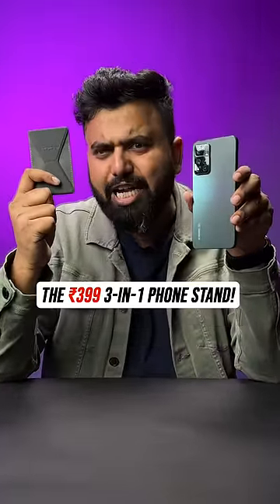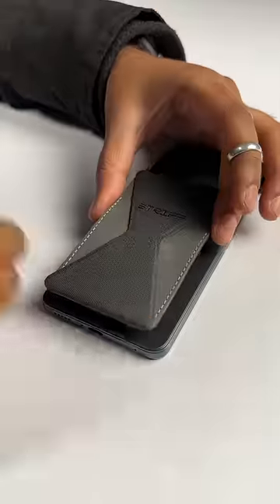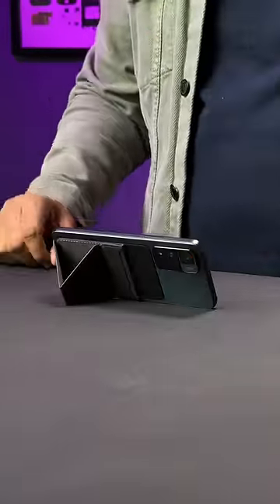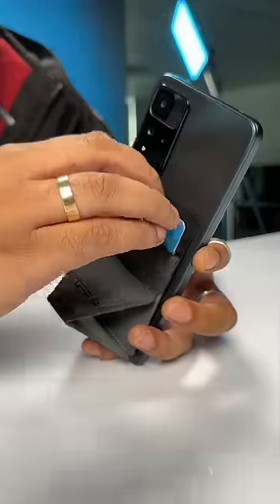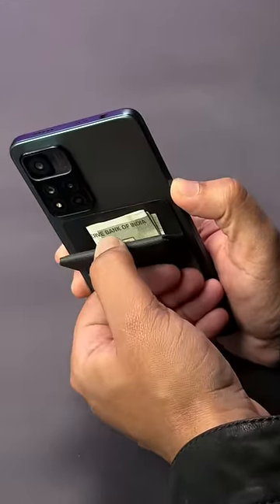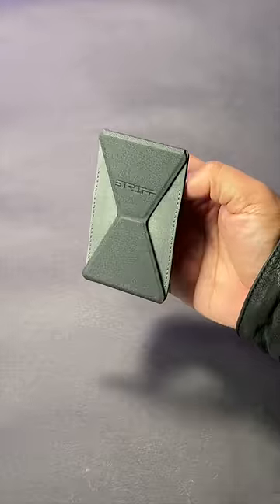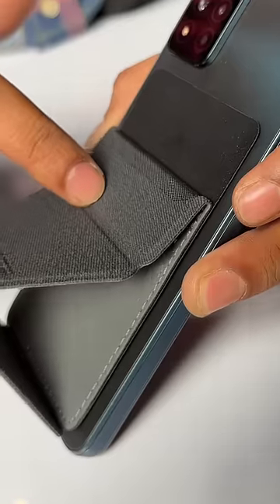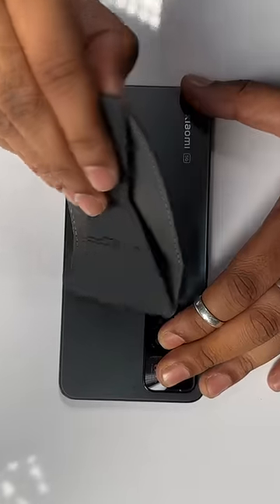The ₹399 3-in-1 Phone Stand!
This is a 3 in 1 smartphone stand that costs only 399 rupees and it's incredibly useful because it can be used as a smartphone stand, as a phone holder and you can put your cards and cash in it.